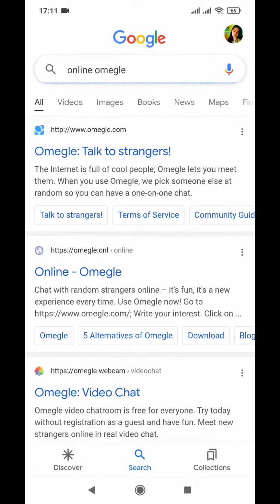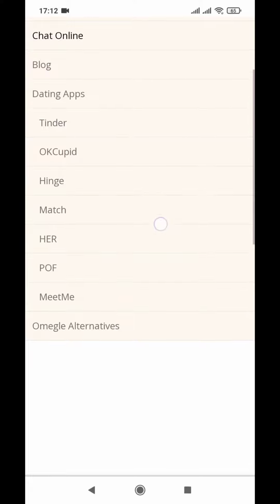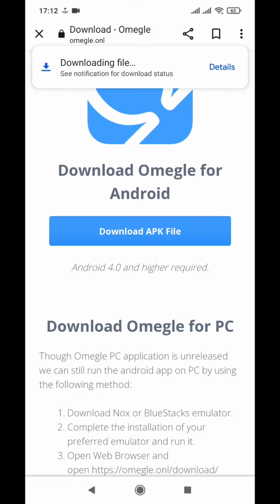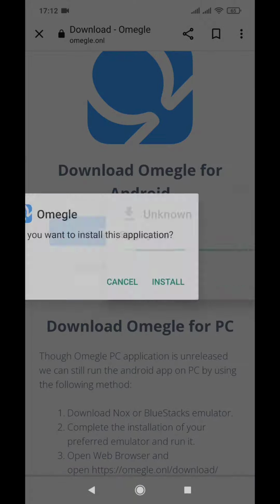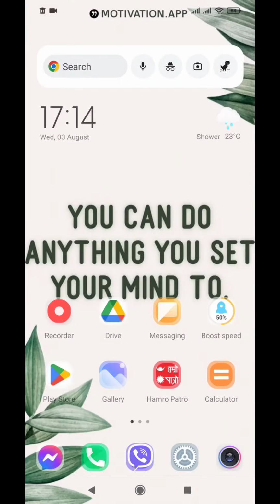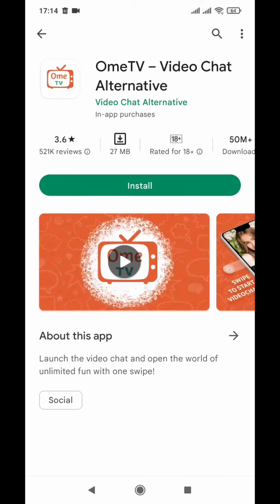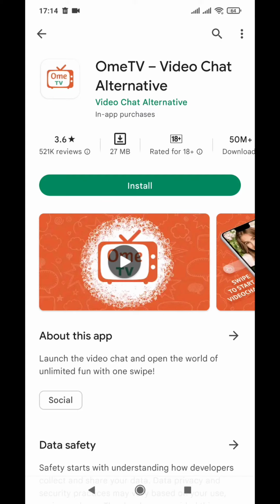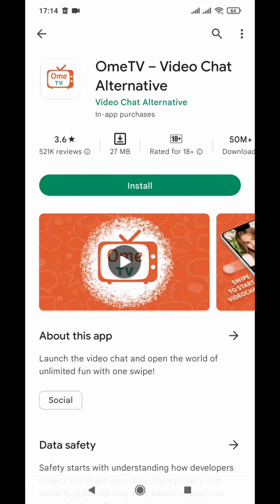How To Download Omegle On Android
Looking to download Omegle for Android? Look no further! In this video, we walk you through the process of downloading and installing the app on your device. So easy, even a beginner can do it!

00:00 Download Omegle App for Android
00:20 To download Omegle app for Android
00:41 Download apk file Omegle app
01:03 Installing Omegle app for Android
01:40 Alternative download for Omegle app for Android